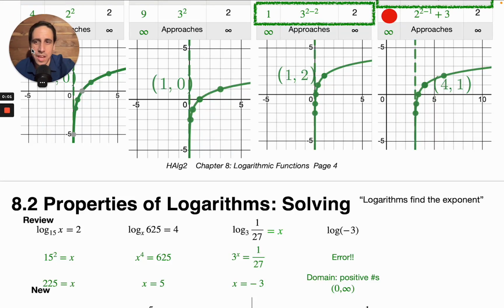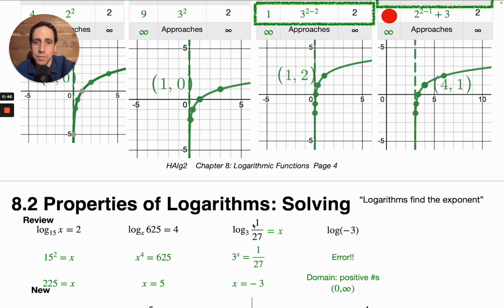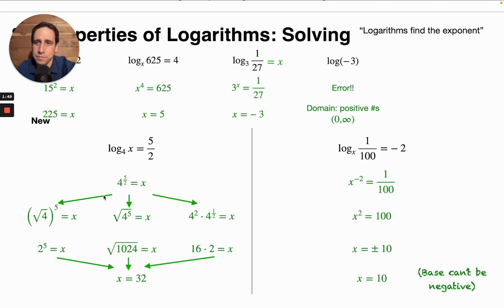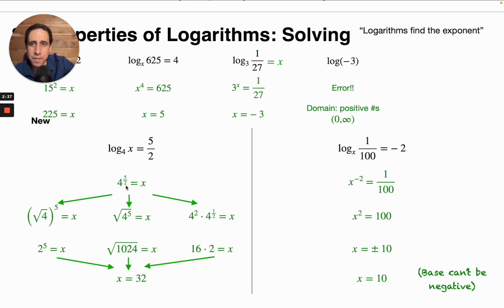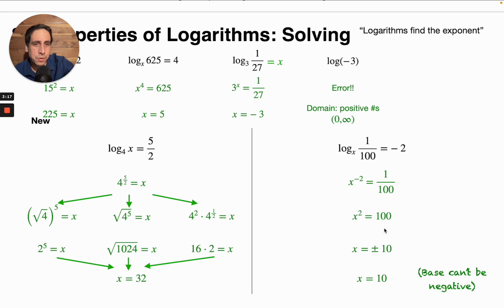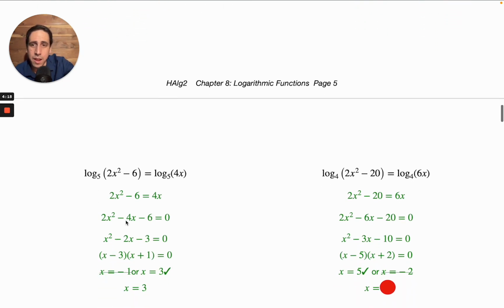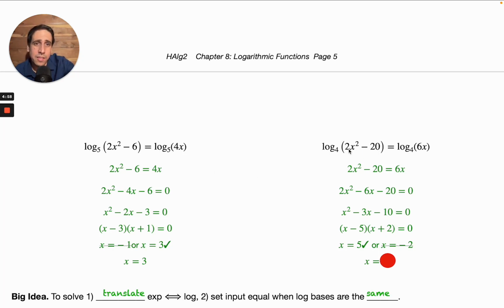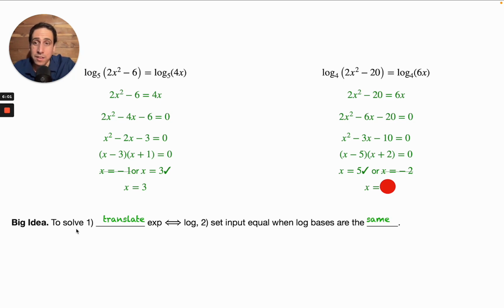8.2 Properties of Logarithms: Solving